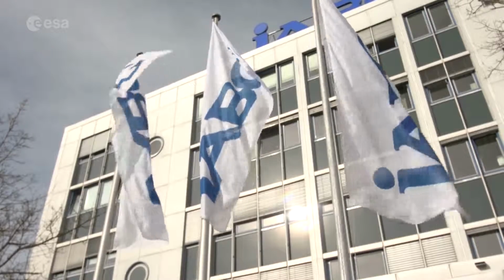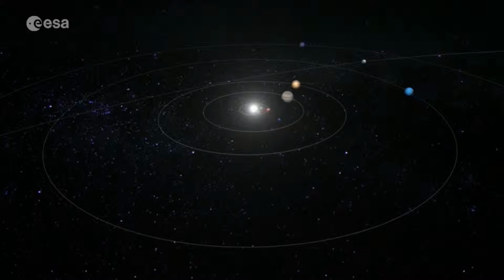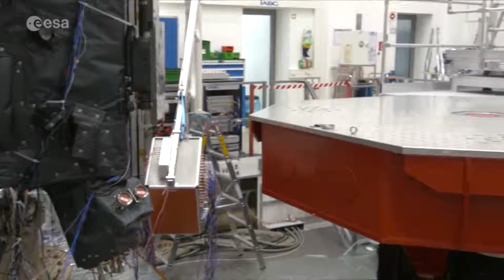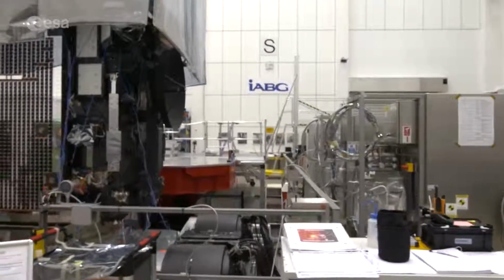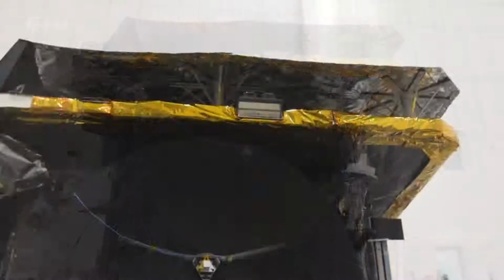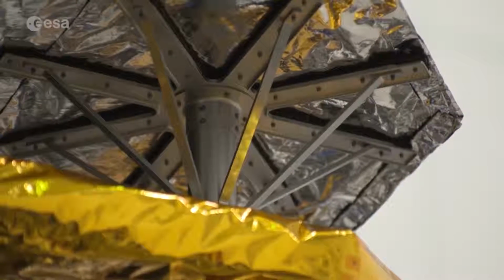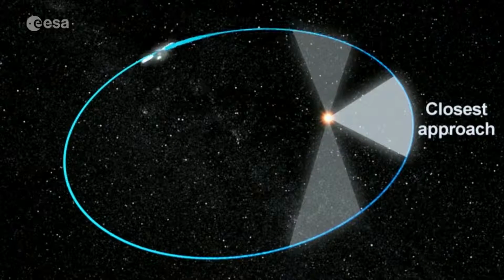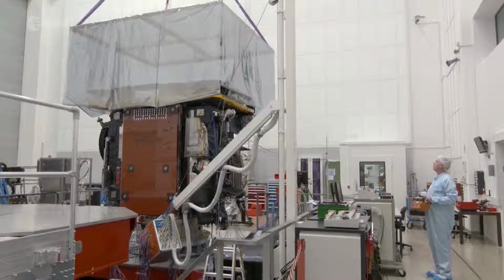ESA: Testing Solar Orbiter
The Solar Orbiter spacecraft is undergoing important pre-launch tests at the IABG National Space Centre in Ottobrunn, Germany, ahead of its launch, scheduled for February 2020.

The mission will study the Sun, but first the spacecraft must pass vibration, acoustic and shock tests. This will ensure the spacecraft can withstand the stresses of lift off and the extreme environments it will encounter while in orbit around the Sun – from the coldness of space, 150 million km away, to temperatures up to 500 ºC reached when it will be a mere 46 million km away, closer than Mercury.

Solar Orbiter is an ESA-led mission with strong NASA participation. The spacecraft was built and is being tested by Airbus.

This film contains interviews with César García, ESA Solar Orbiter Project Manager, and Ian Walters, Solar Orbiter Project Manager at Airbus Defence and Space.

Credit: ESA